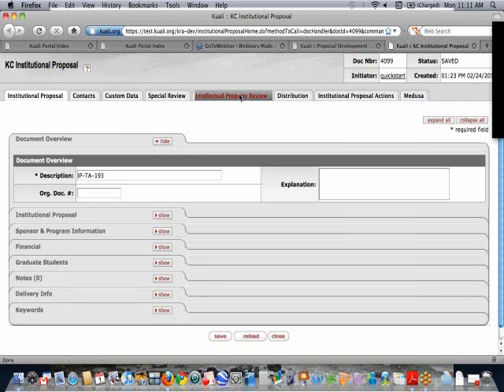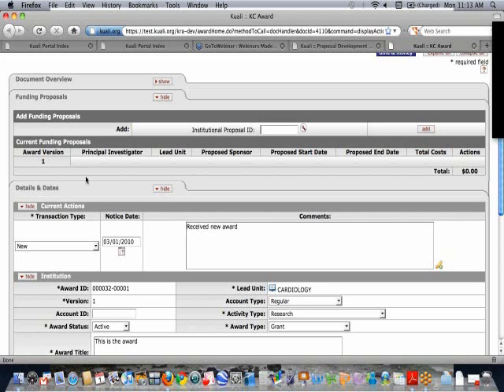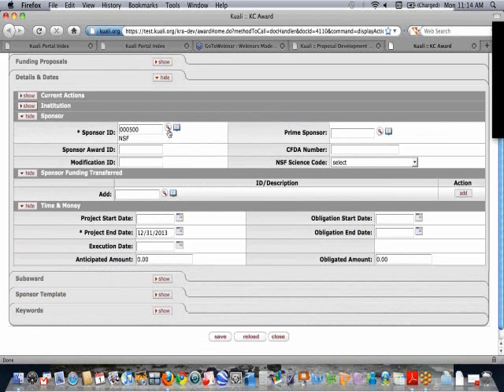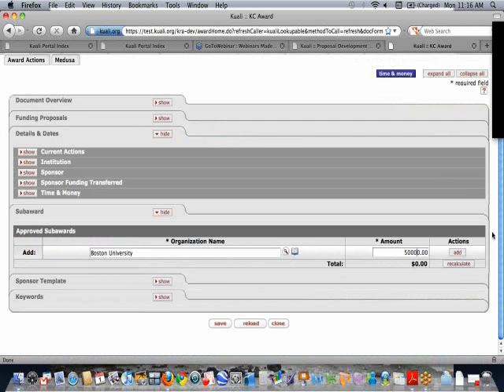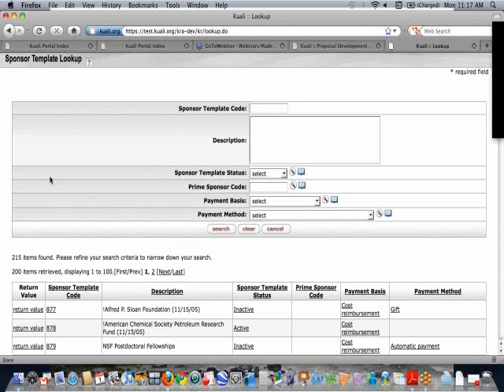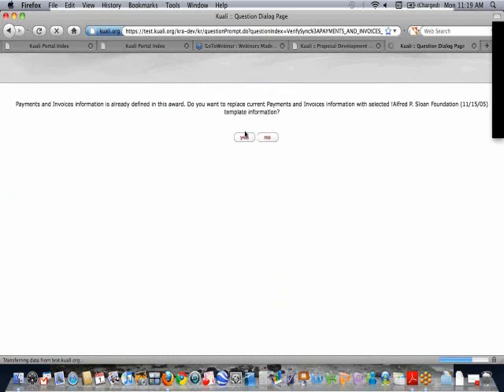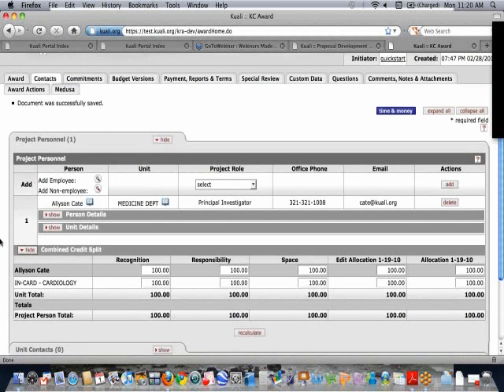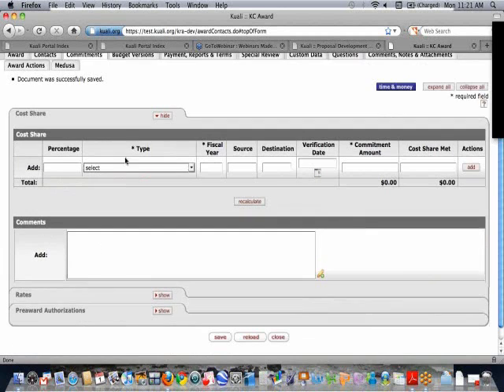Kuali Coeus Demonstration with Lori Ann Schultz - part 8.wmv